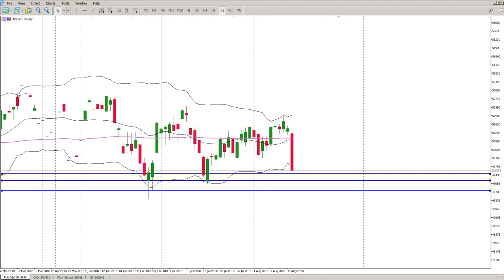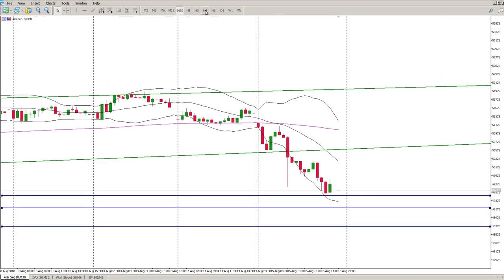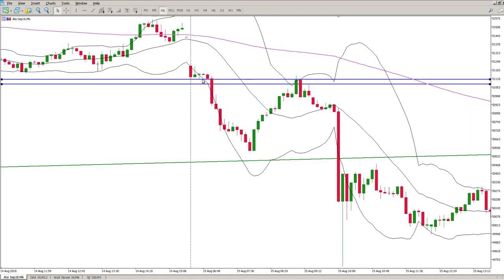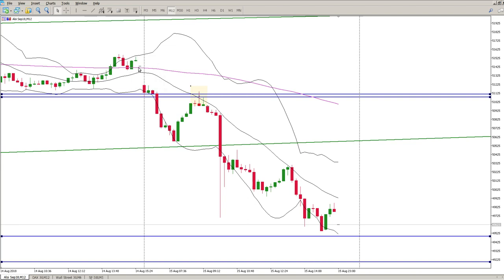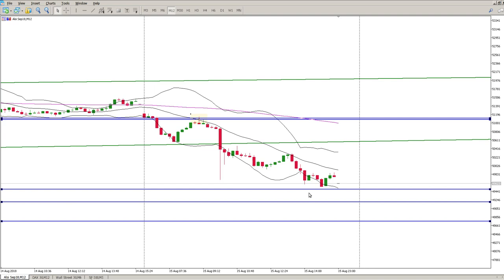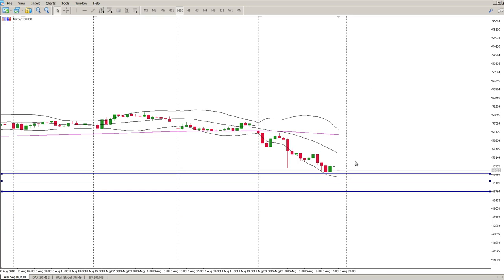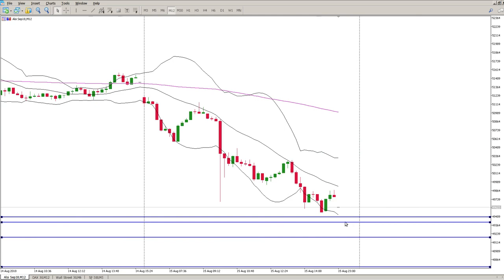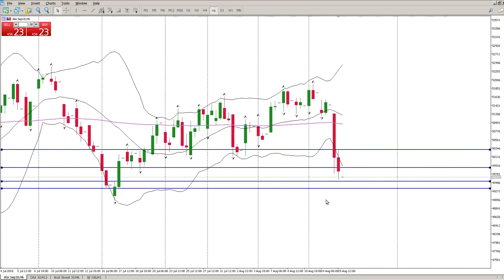How To Trade ALSI today 16 Aug Simple swing trading strategy